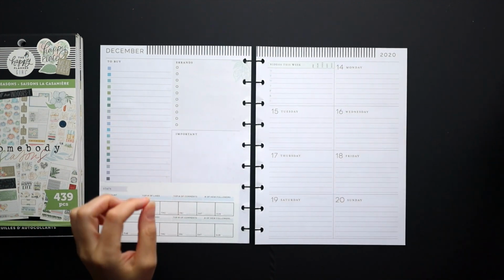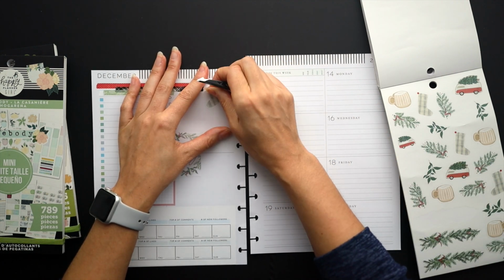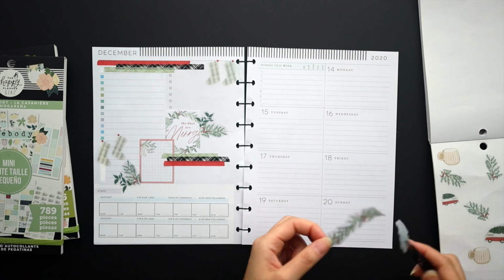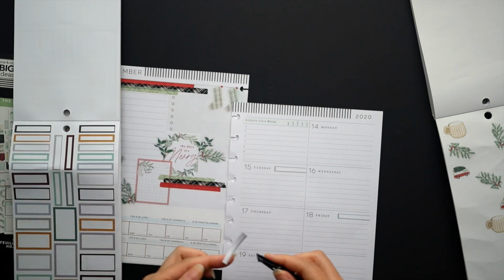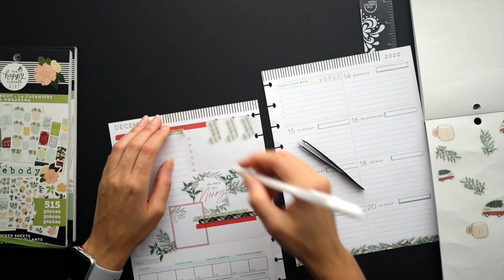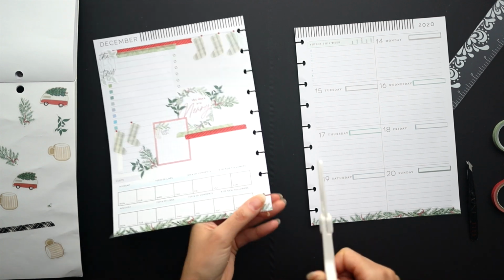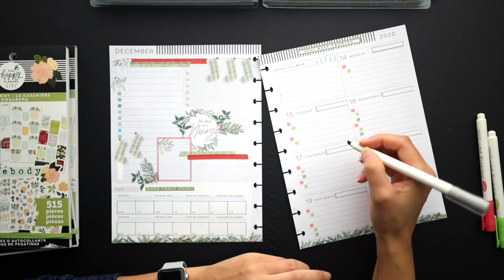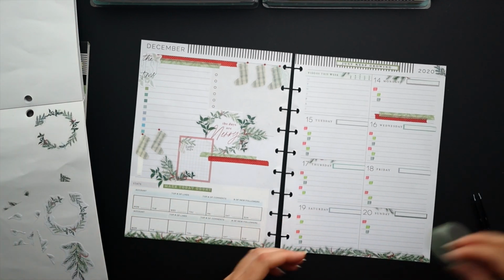Plan with Me :: Holiday Social :: Happy Planner Dashboard Layout :: Squaird Plans :: 2020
Plan with me as I layout this dashboard spread in my classic happy planner.

::  S H O P   &   S U P P O R T  ::

Hello Friends! These links will hopefully assist you in finding the products used in my videos, while also allowing me to earn referral fees. — Stephanie

▪ The Happy Planner 2020 The Homebody Planner - Dashboard Layout
▪ The Happy Planner Homebody Sticker Book or (mambi)
▪ The Happy Planner Homebody Mini Sticker Book or (mambi)
▪ The Happy Planner Homebody Seasons Sticker Book: (mambi) or (hobby lobby)
▪ Recollections Christmas Kidulting Narrow Washi Tapes: (michaels)  *No link*
▪ Daiso Highlighters 5pk - Pastel

::  M Y   F A V O R I T E   ( P L A N N I N G )   T H I N G S   2 0 2 0  ::

▪ Gelly Roll White Opaque Pens or (scrapbook) or (michaels)
▪ The Happy Planner Dashboard Pack, Planner Babe or (mambi)
▪ Staples Arc 1-1/2" Notebook Expansion Discs, Aluminum: (gold) or (silver)